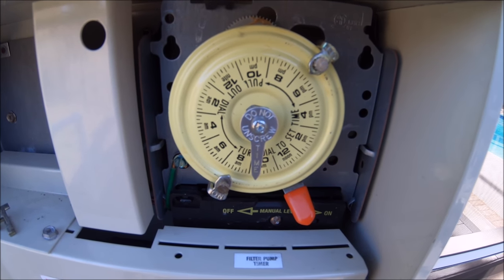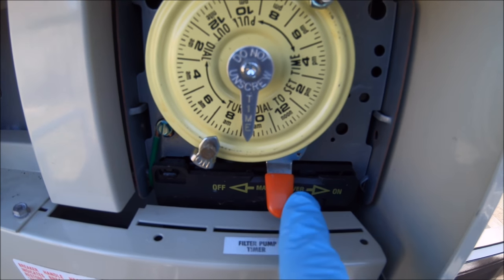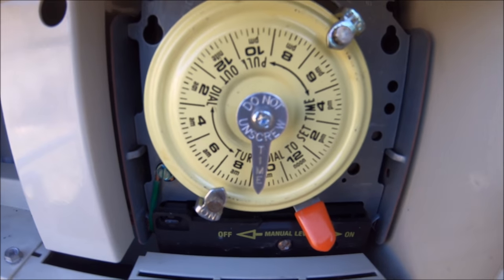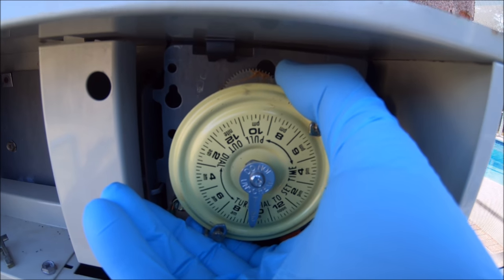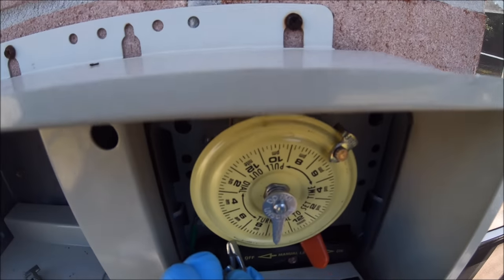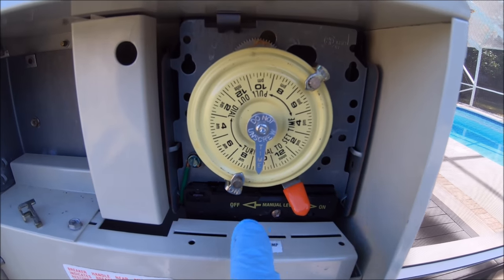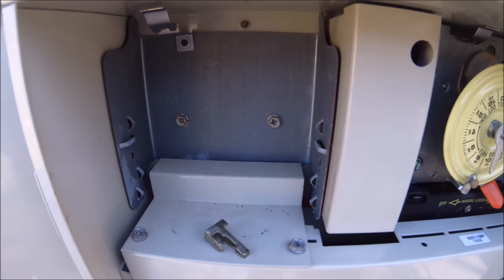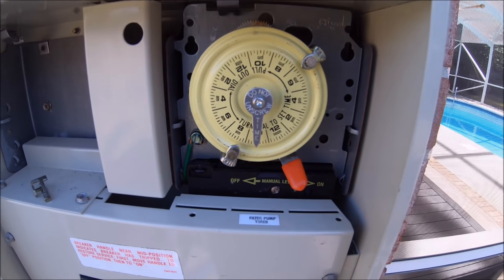How to set the time on a pool timer instructions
In this video I show you how to adjust a swimming pool timer. The one in the video is the most common. Its a intermatic pool timer. Remember to tighten the trippers so they don't get loose.
Products I recommend!
Pool Test Kit
Pool Test Strips
Pool Net
Pool Telescopic Pole
Pool Vacuum Head
Pool Hose
Pool Brush
Pool Leaf Catcher
Best Suction Side Cleaner